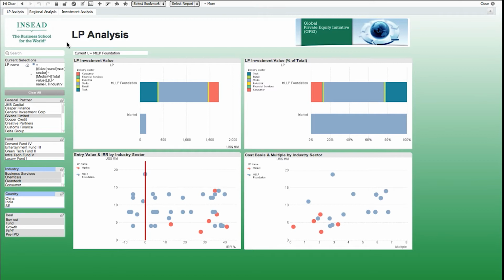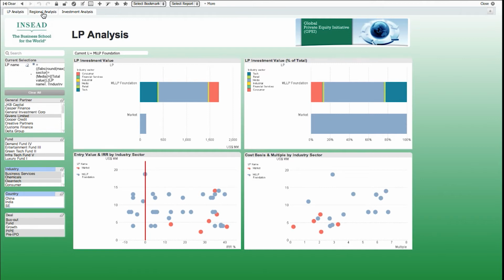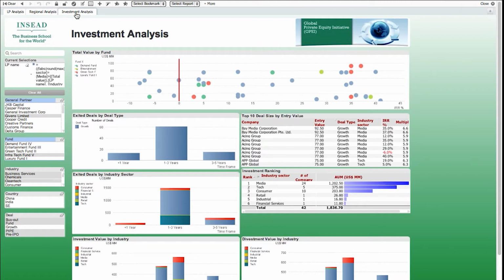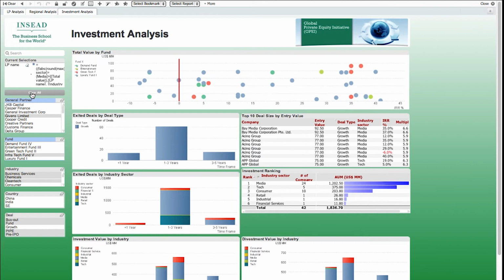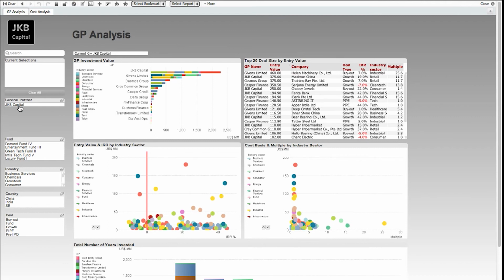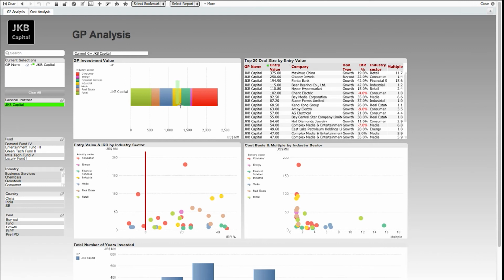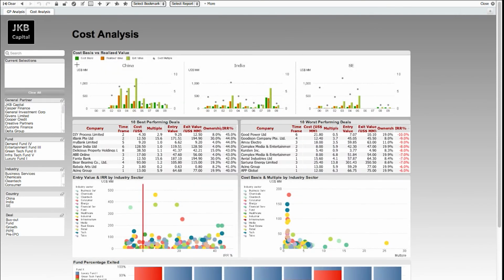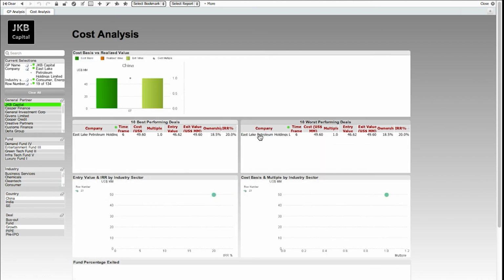The Operating Lens (PE Analytics)